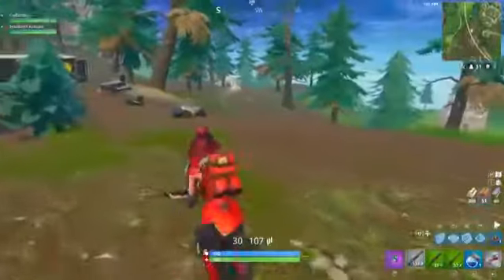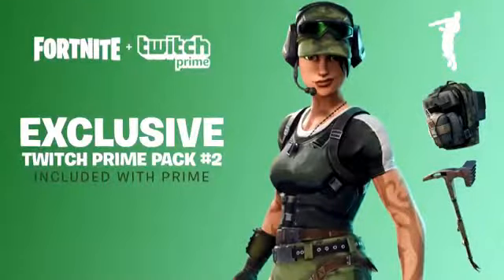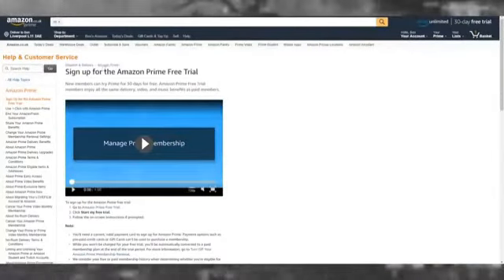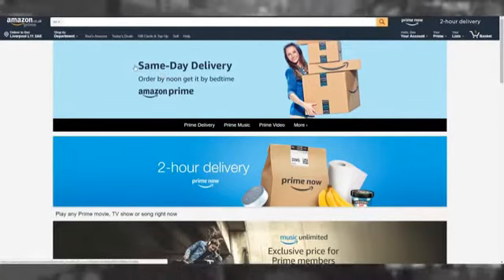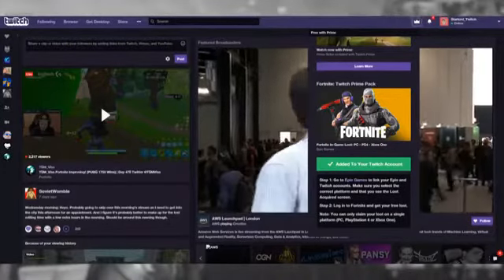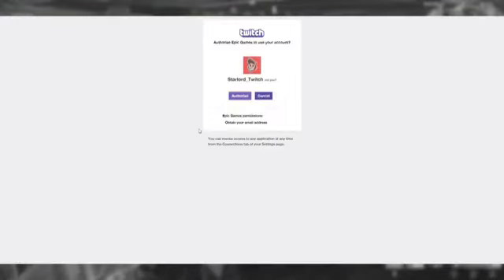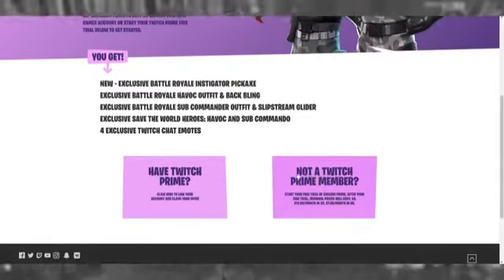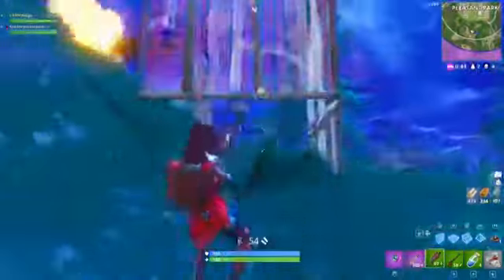How to get free twitch prime and items - fortnite : battle royale